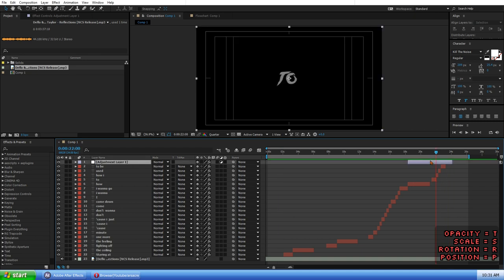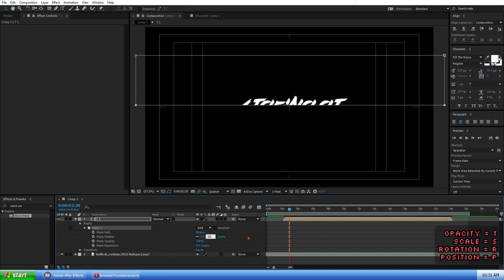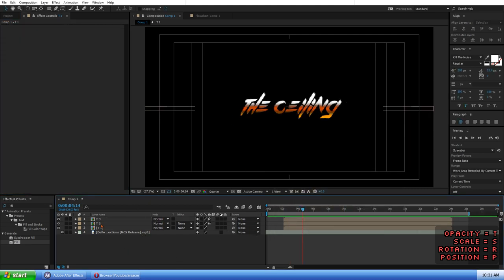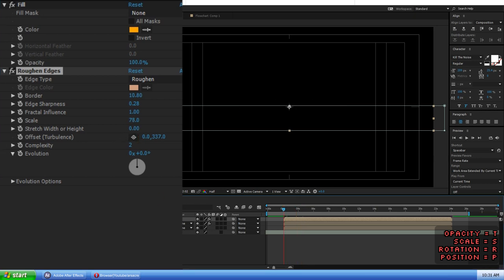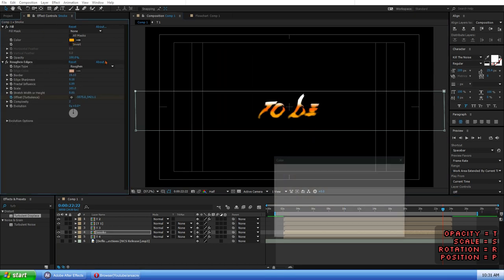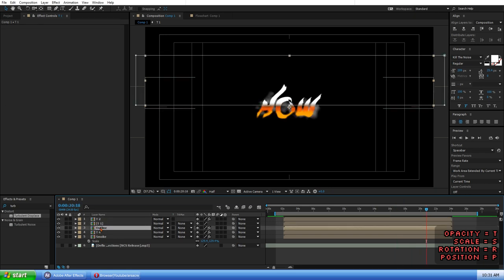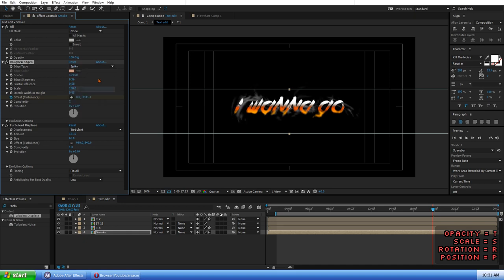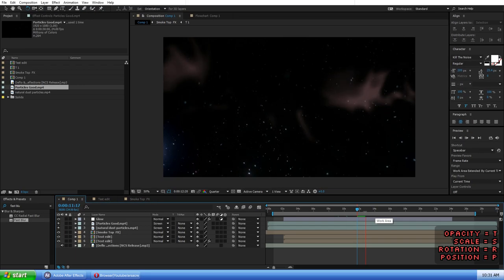How To Make A Professional Lyric Video | Arsacre 2023 | Adobe After Effects Tutorial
If you're confused and can't seem to get the hang of After Effects, I wrote this weird approach to learning, may help you  :")

Hi welcome back to the channel!
Today I will show you a method to make a good looking lyric video, sort of a flame effect at the bottom.
I was making a personal video when created this effect, thought I should share here!

🔘 CONNECT 🔘

If you're new to this channel, my name is Ali or Arsacre and I'm a self-taught animation designer. Aspiring to be a painter & get hired in a game studio or get out in the scene with my EDM songs :') I like to learn everything. every cool thing.